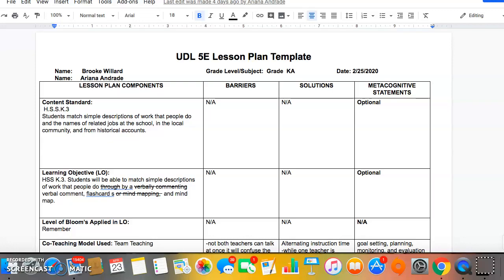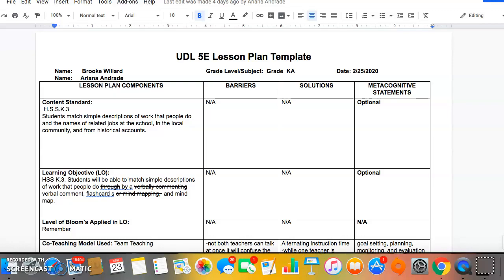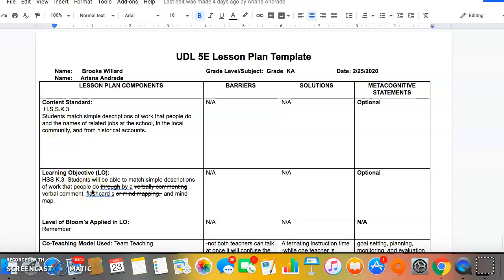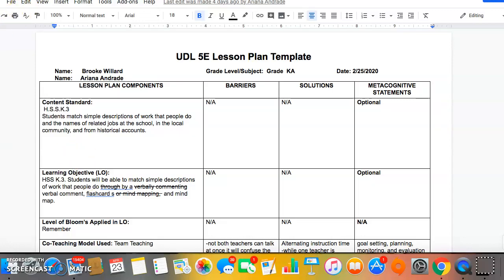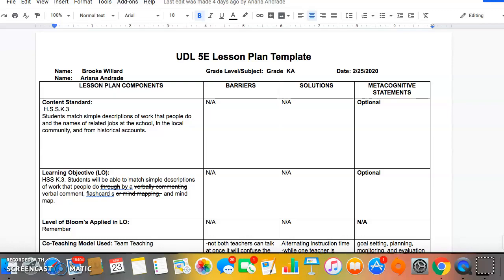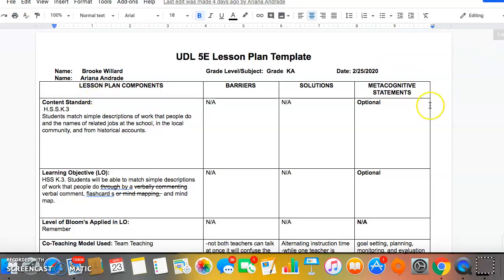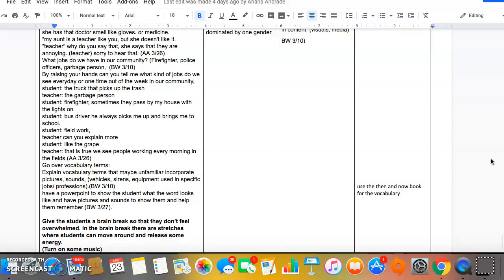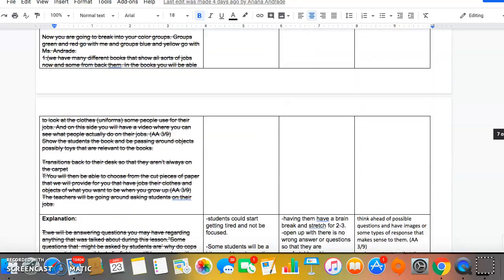EHD180-02 Brooke Willard week 12 UDL SC spring 2020